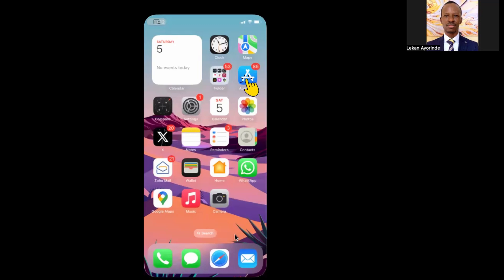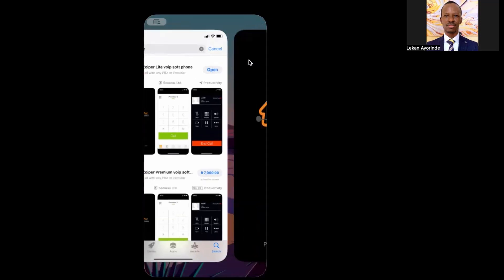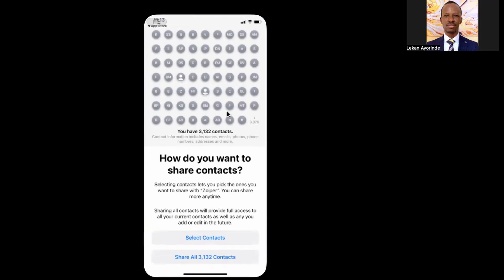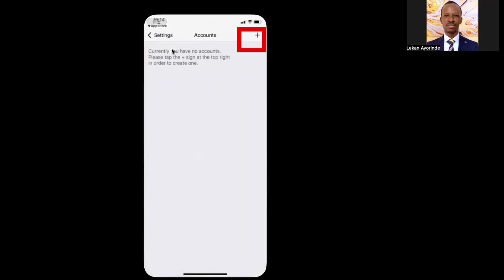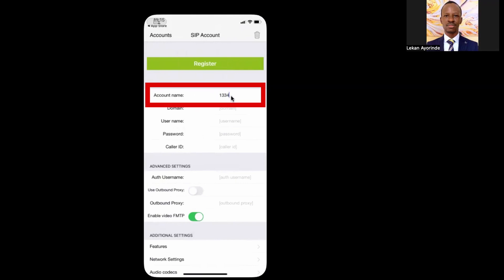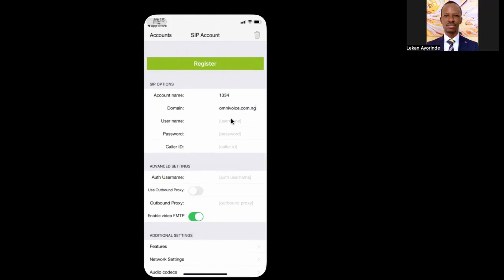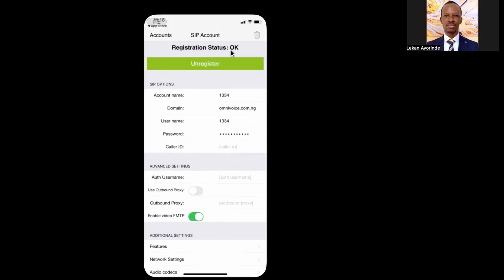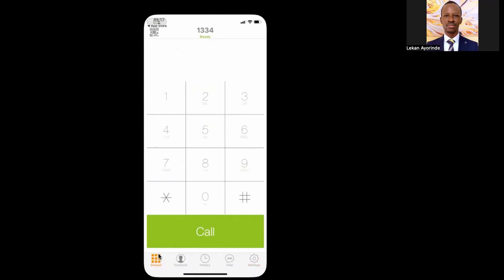How to Install and Configure Zoiper on iPhone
Zoiper, a versatile softphone app for Android devices, facilitates VoIP calls through IAX and SIP protocols over various networks such as 3G, 4G/LTE, 5G. This tutorial shows you how to install Zoiper on your Android phone.